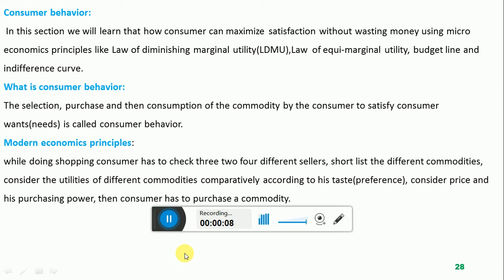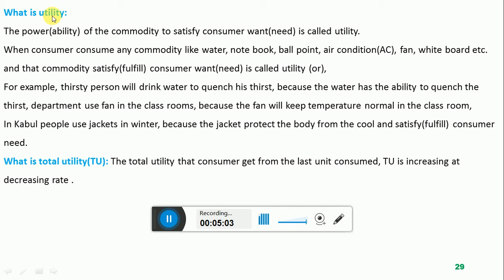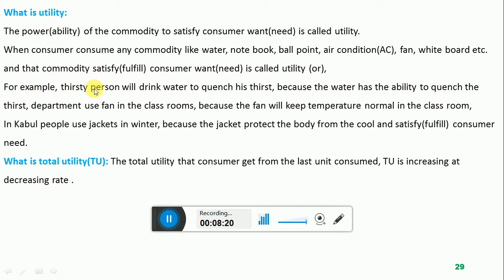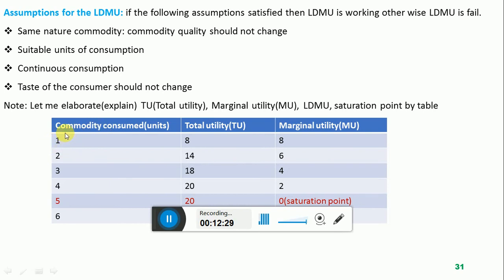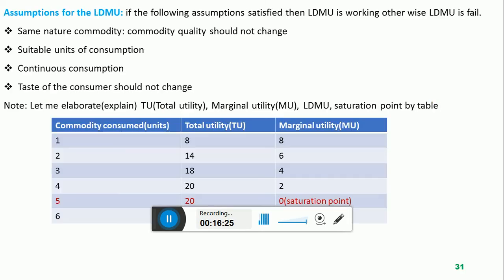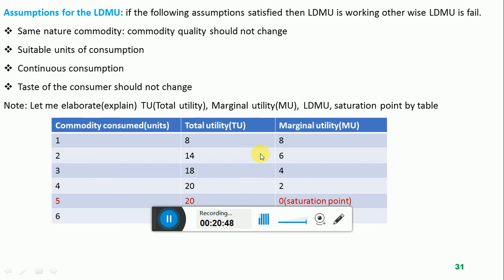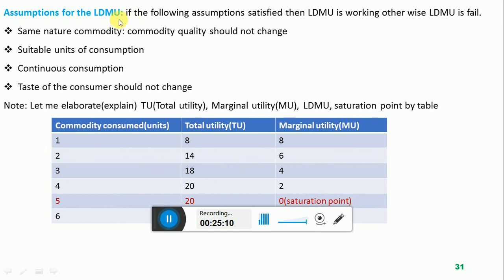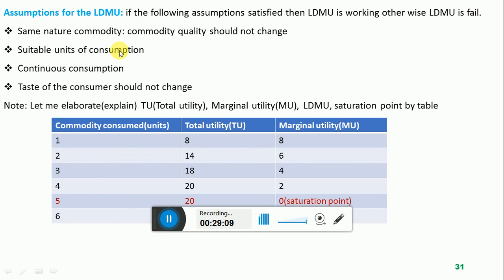Video 6: principles of Microeconomics: Consumer behavior